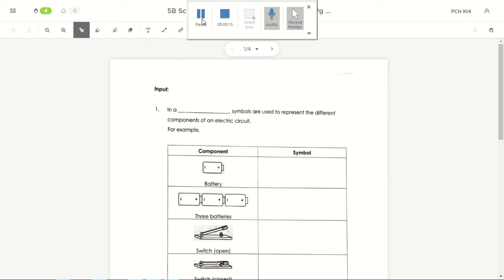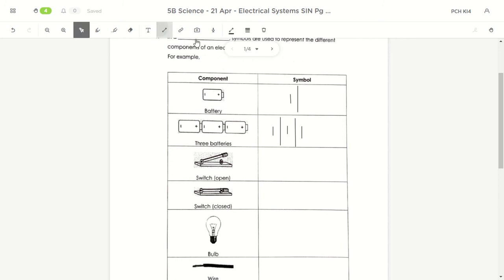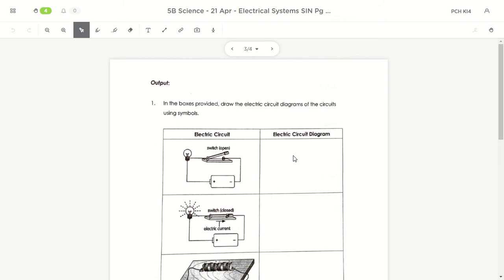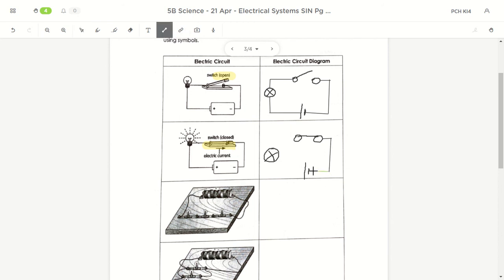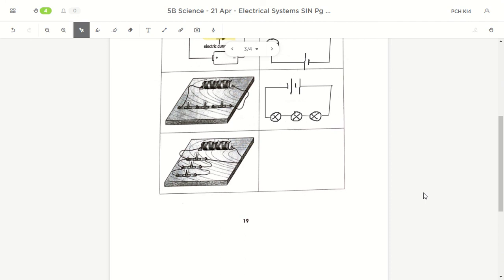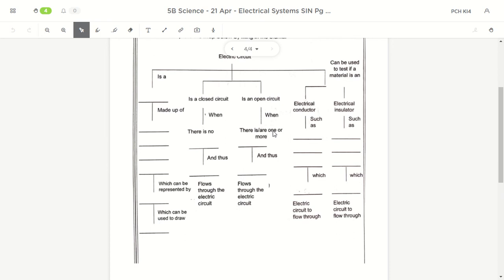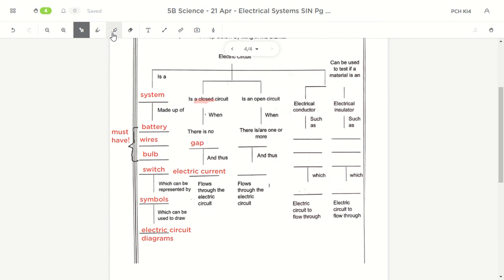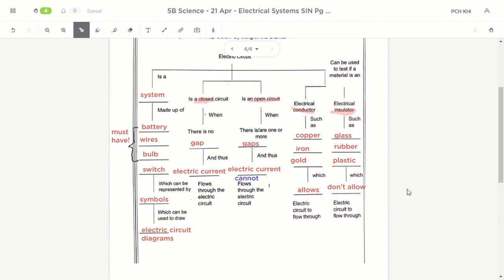22 Apr - Answers to Electrical Systems SIN Pg 17 to Pg 20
In this video, we will discussing the answers to Pg 17 to Pg 20 of the Electrical Systems SIN!

Make sure you complete the corrections as you watch the video!